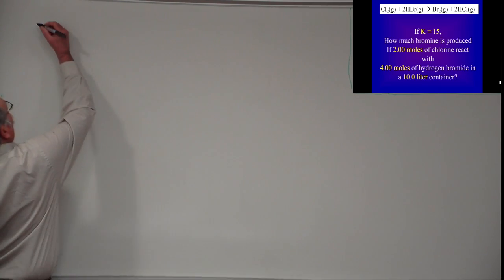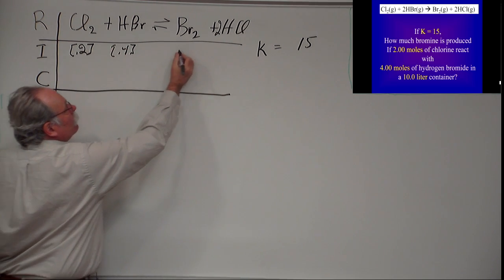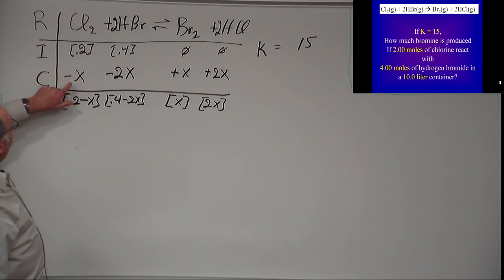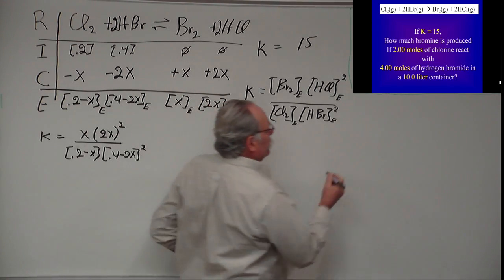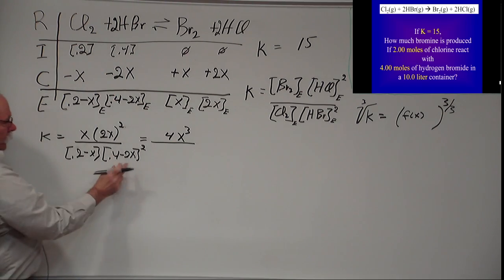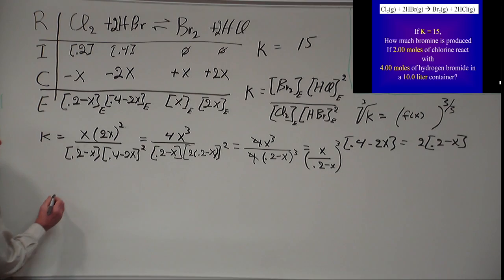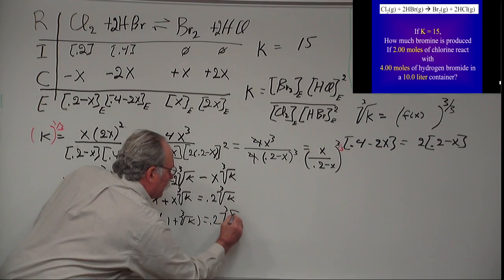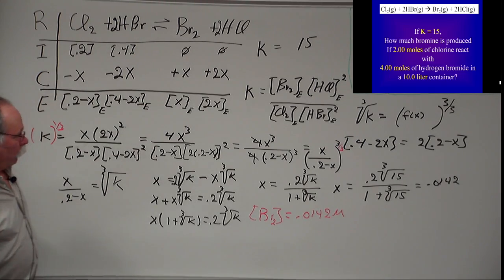complete the cube